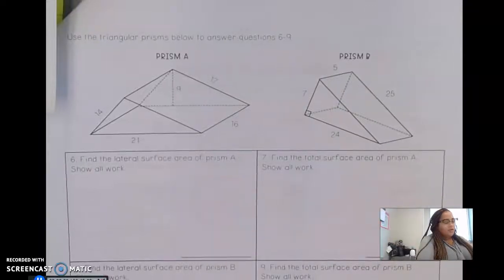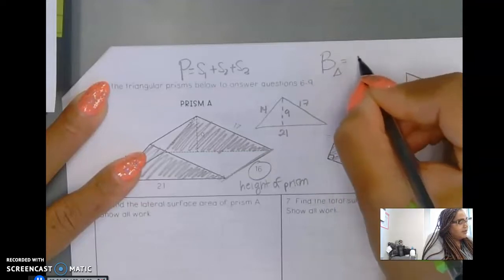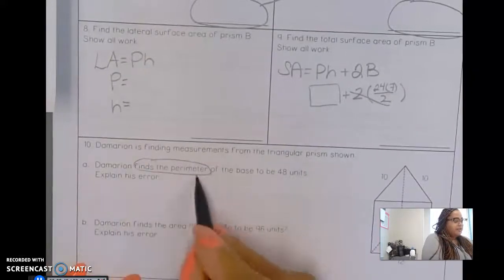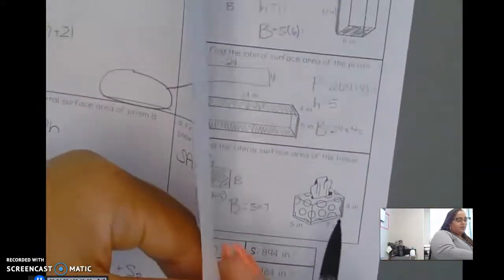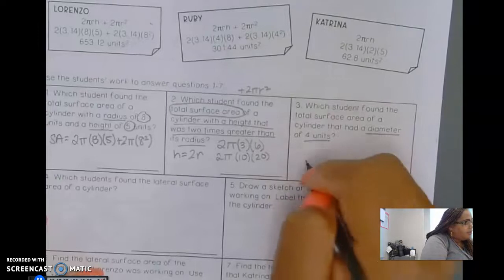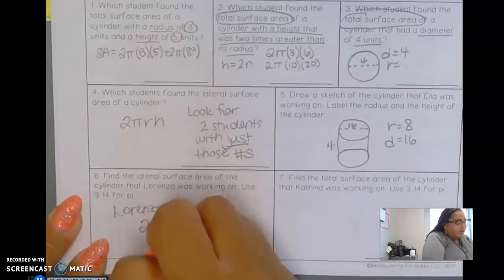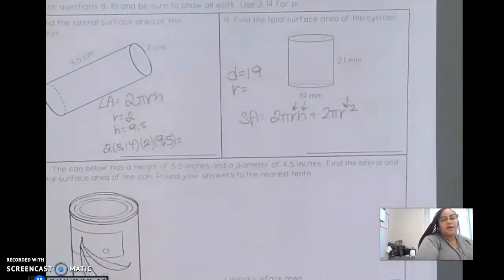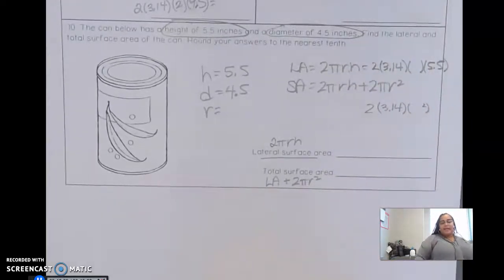Surface Area HW Part 2